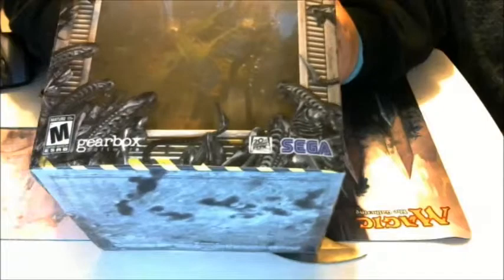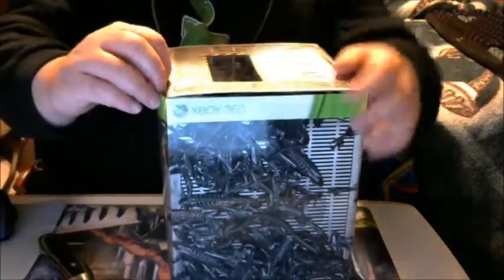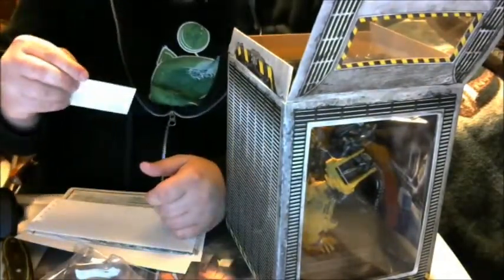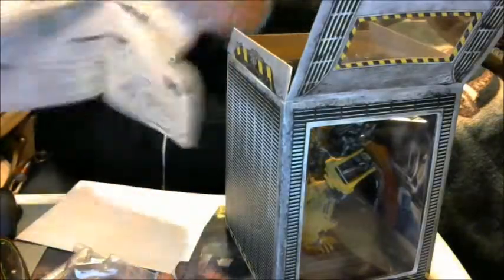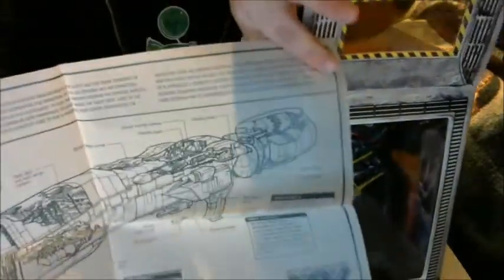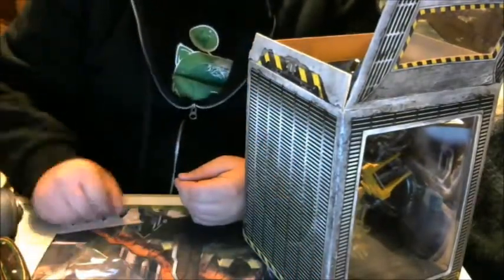Mega Unboxing Twofer: Aliens Colonial Marines and Bravely Default CE